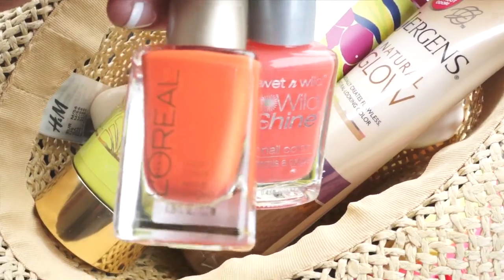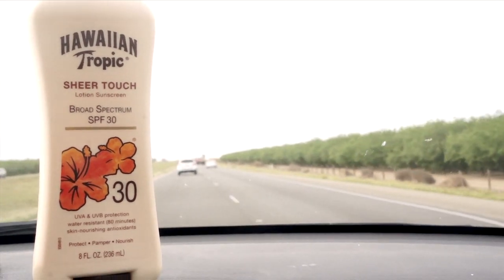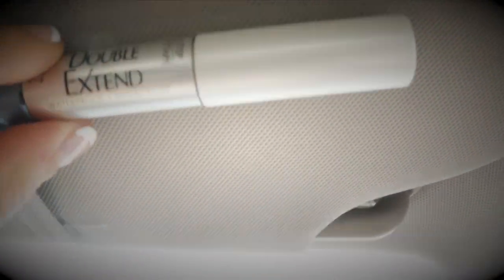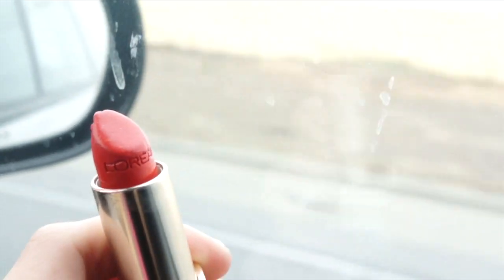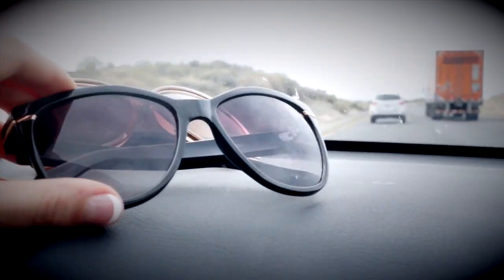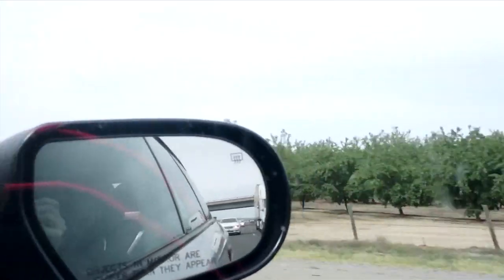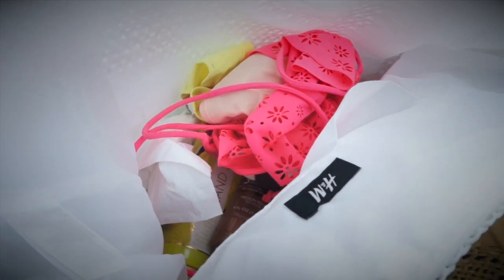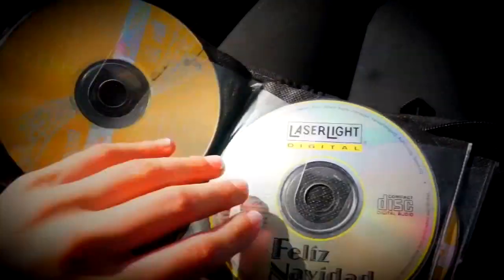Roadtrip Essentials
My spring and summer roadtrip essential!
xoxo
Anna

Products Mentioned:
L'Oreal Nail Polish in Boozy Brunch
Wet N Wild Nail Polish in Blazed
Hawaiian Tropic Sheer Touch Sun screen SPF 30
Island Bound Body Lotion from Victorias Secret
Jergens Self Tanner - 3 Days to Glow
L'Oreal Double Extend Waterproof Mascara
L'Oreal Lipstick in Volcanic
MAC Tendertone in Purring
ALL Sunglasses - Forever 21
Mini Tide To Go
Straw Hat - H&M
Bathing Suit Top - Target
Bathing Suit Bottoms - Victorias Secret
Beach Bag - H&M
Car Charger - CVS
CD Case - Target
CDS - made by ME!

SONG:
Falling by Grace Kelly